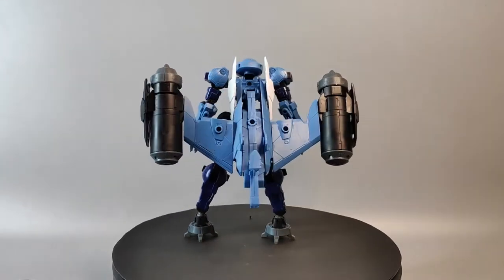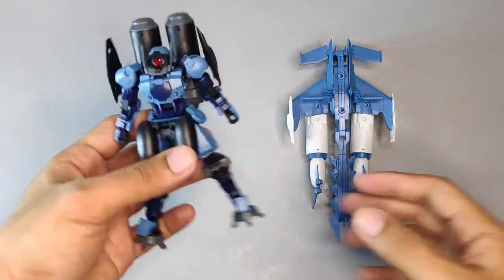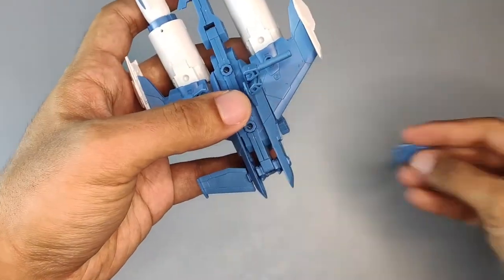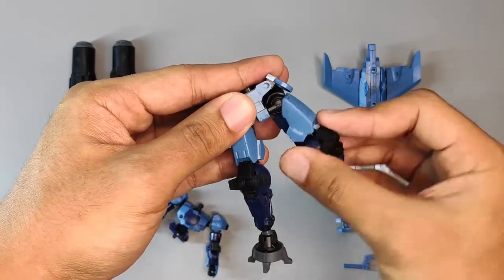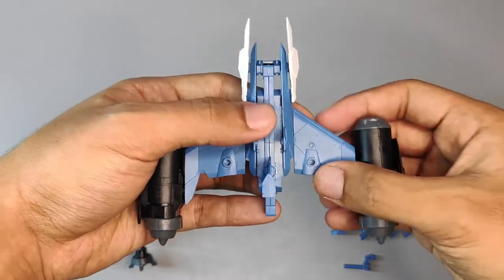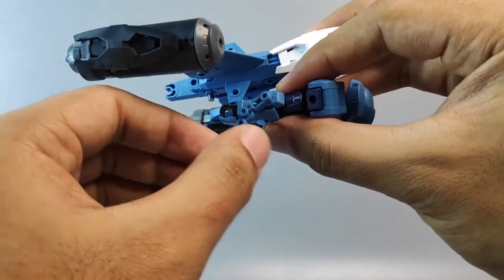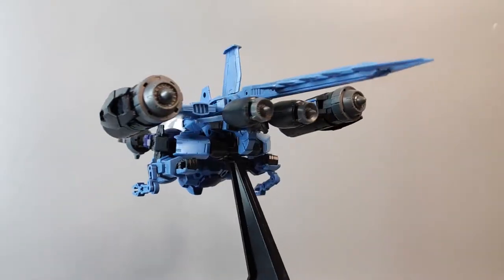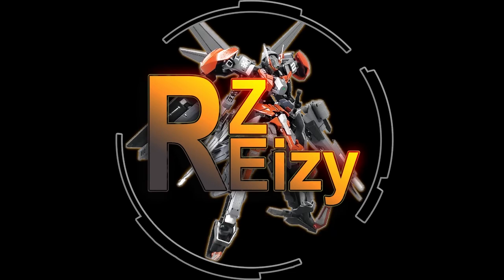LET'S CUSTOMIZE BANDAI 30 MINUTES MISSION TRANSFORMABLE MARINE TYPE (PARTSFORMER)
[ RZ EIZY CUSTOMIZER ]
Let's build a transformable sub-marine! So we swim across the ocean! :D

My name is Eizy of RZ EIZY CUSTOMIZER. I'm a mecha customizer, creating and designing transformable custom builds. I build various type of model kits from famous brands like Bandai and Kotobukiya.

"Here we build, we share and we inspire"